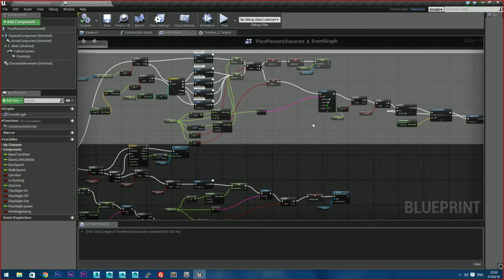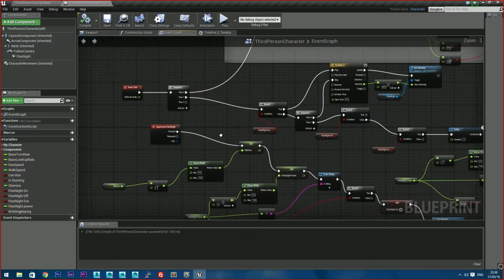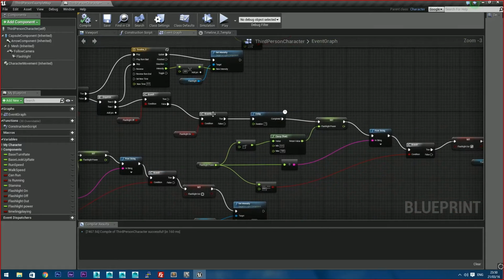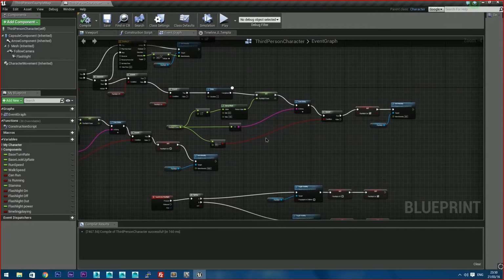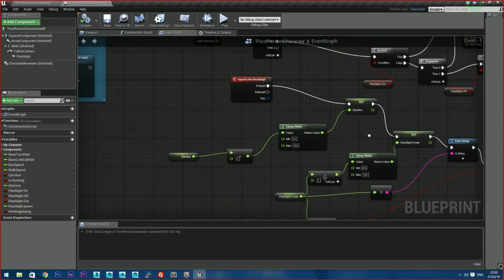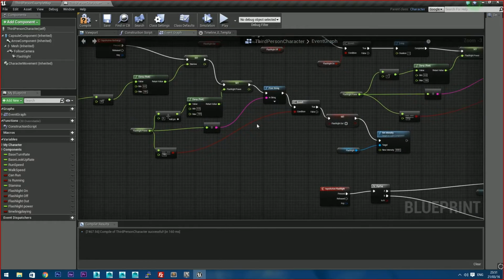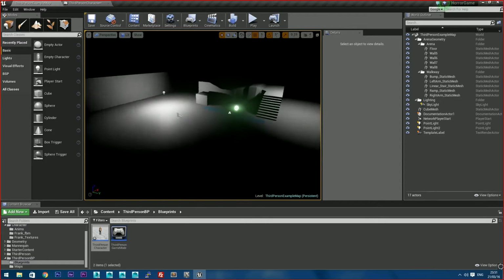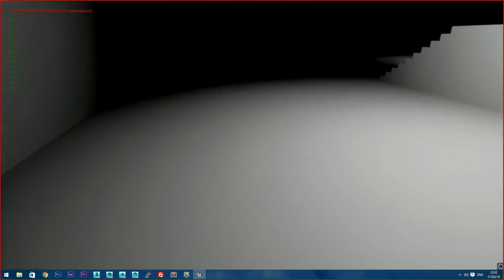game progress (what I have been doing besides Smite)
If you'd like to stay in the know, or you want to send us messages, you can check out our Twitter! We tend to post screenshots of the editing process and notices about videos there!

Get connected with us on Facebook! Show us some love and support! Kaito (TehFluffehHuskeh) is actually an artist, and hopefully he will start getting some neat pics up on the page.

Making these videos takes a lot of our time and effort. We would appreciate anything the fans will give, even a dollar helps! Also, Patreons will get additional content not on youtube!

Also, as always, show us some love here! We really do love seeing such positive love from you all!

So, many of my friends ask me ... "Huskeh?! What do you do when your not salting it up on smite or editing?"

I do this.

I am hoping to kick off our new tutorial series with a quick tutorial about how I got where I am in this project.